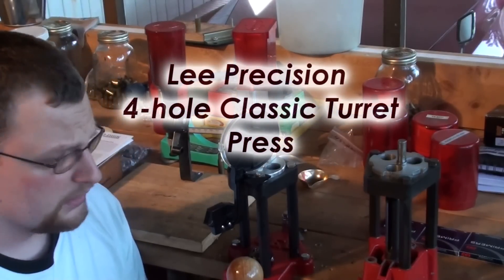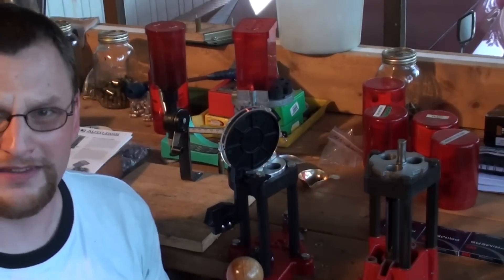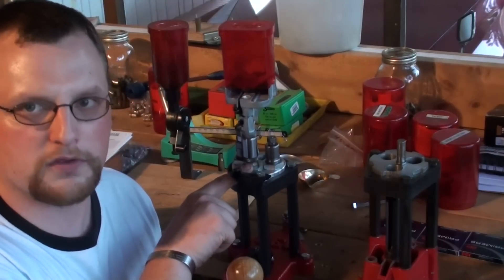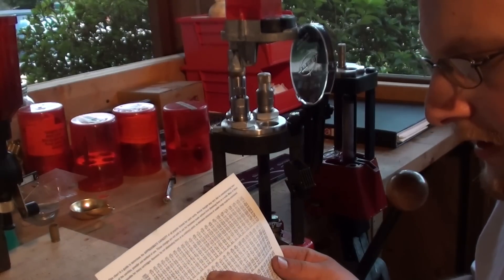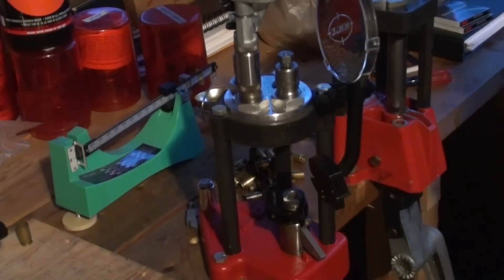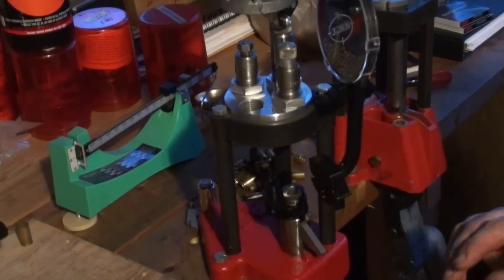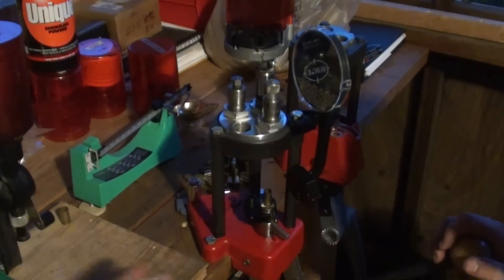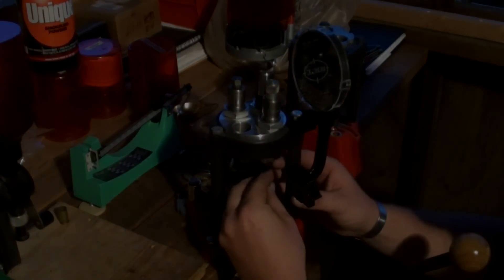Lee Precision Classic 4 hole Turret Press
Hopefully this shows how the press works in a nutshell.